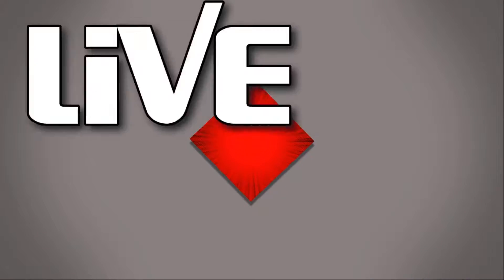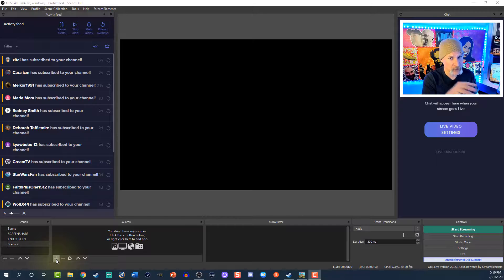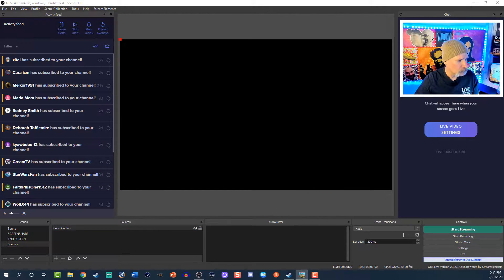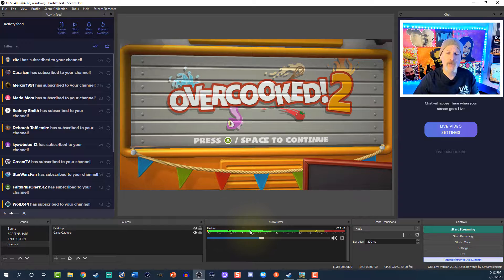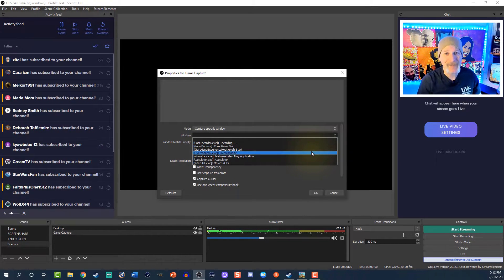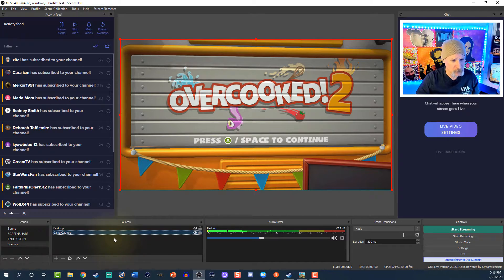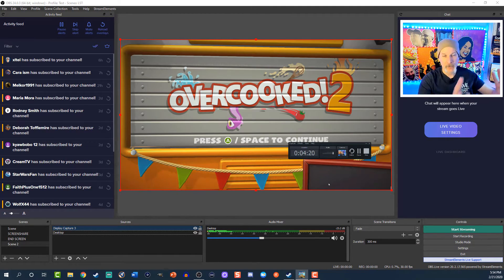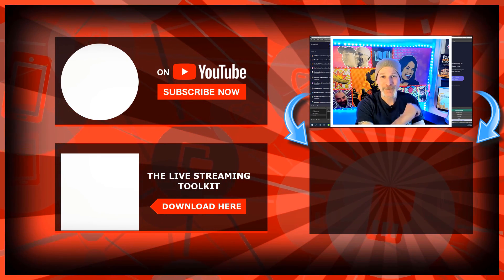OBS Studio Game Capture 2020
Are you wondering how to capture your game with OBS Studio or Streamlabs OBS? In this video we will show you how to us OBS Studio game capture and the two ways in which you can do this. This will work the same for Streamlabs OBS game capture as well.